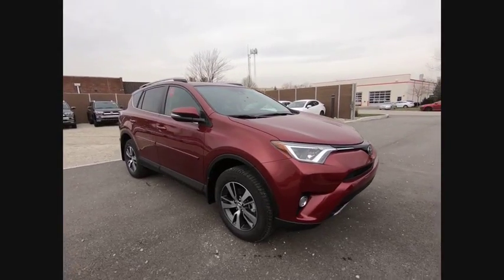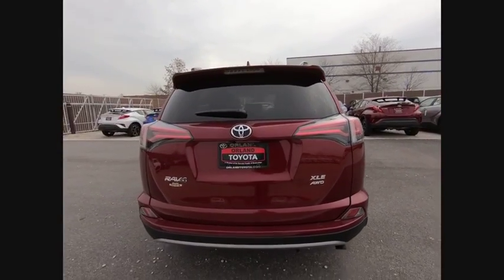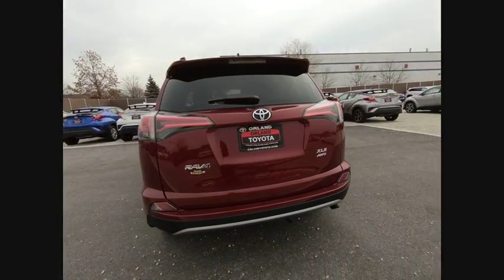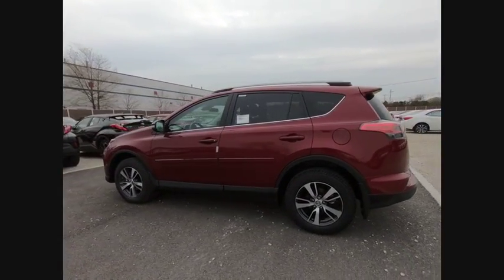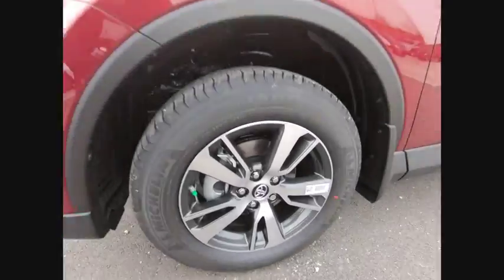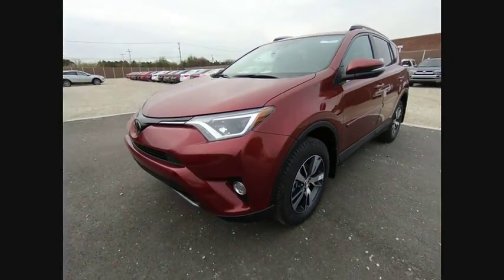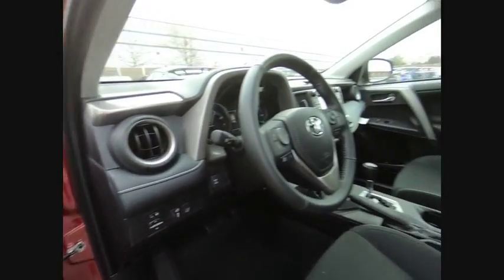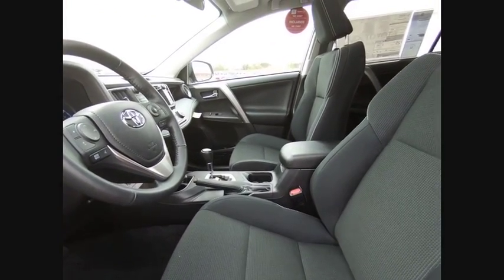2018 Toyota RAV4 Tinley Park IL 38281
2018 Toyota RAV4 XLE

Orland Toyota
8505 W 159th St

2018 Toyota RAV4 XLE Factory MSRP: $31,047 $4,636 off MSRP!brbrbrOrland Toyota has the Toyota vehicles that you need in your life. We have Camry, Corolla, Rav4, and any other Toyota model that you could possibly want right here in Tinley Park. Dont forget about our indoor Certified pre-owned Toyota showroom which is one of the largest in the area. To put it simply, if you need a car, then we are the perfect solution for you. Of course, we can even perform the Toyota service and maintenance that you need done, and we can supply you with the Toyota parts that you have been looking for. Our family owned dealerships have served this area for many years. We look forward to meeting every one of our customers, and we will always be here for you before, during, and even after the sale. When you come to us, you will receive exceptional customer service and we will make you feel right at home. Our Tinley Park location was built to serve Orland Park, Joliet, Naperville, Oak Forest, Romeoville, Harvey, Chicago Heights, Burbank, Calumet City, and the surrounding areas, but we still love to get customers from out of state and even North Chicago. We look forward to serving you soon! Price includes the following rebates and incentives from Toyota Financial Services: $3,000 - TMS Customer Cash - Chicago. Exp. 12/03/2018